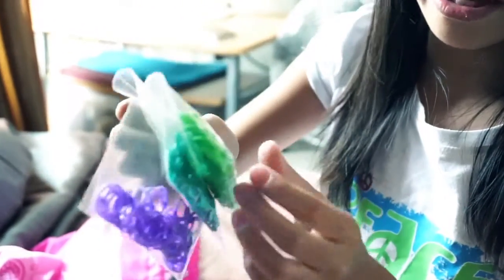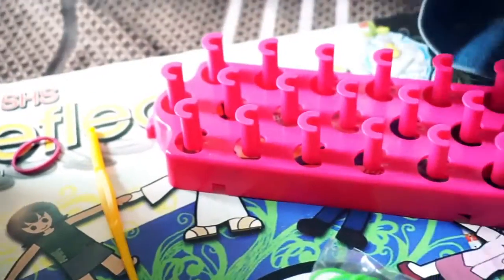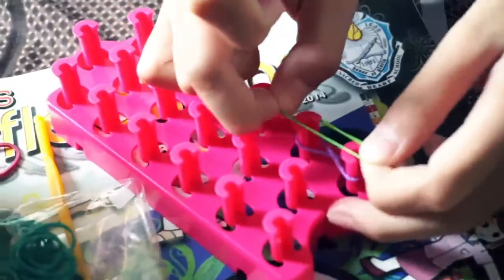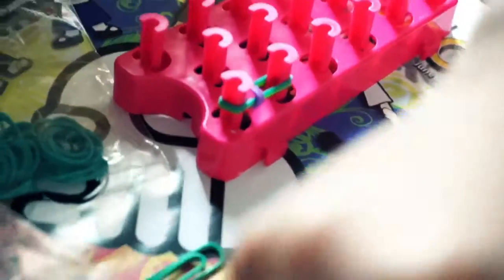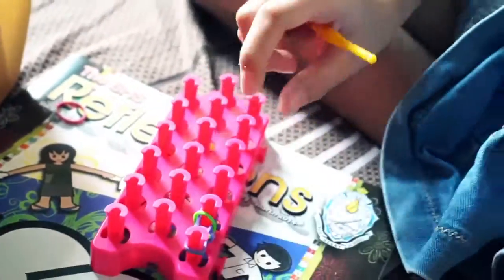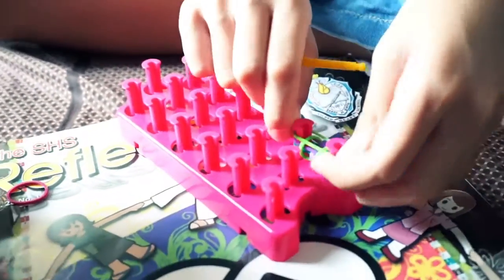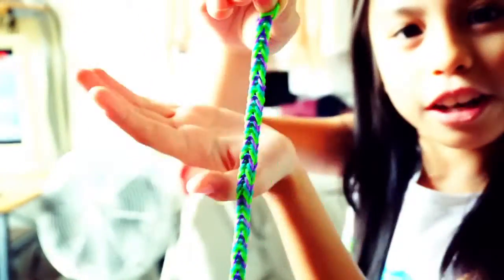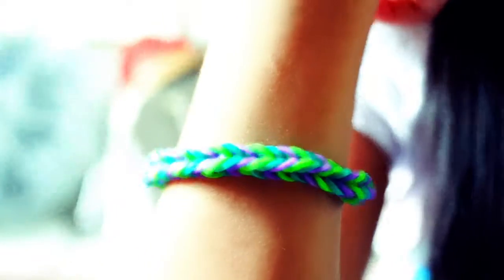EP3: looms2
sofiaordona